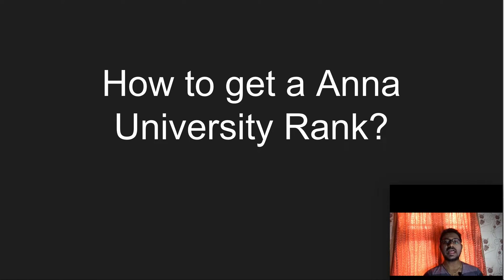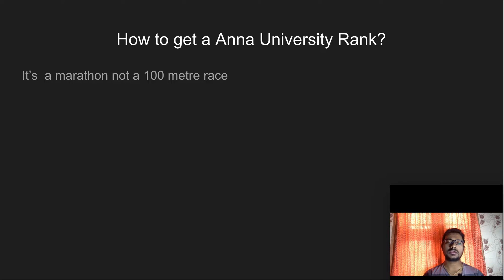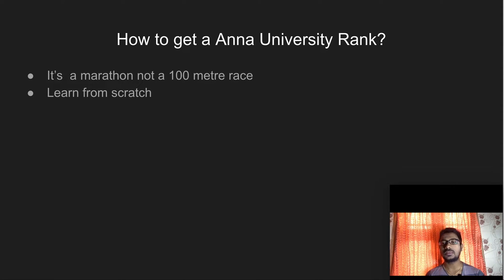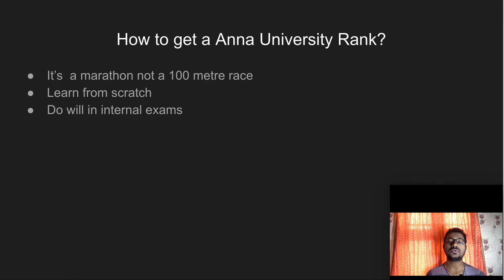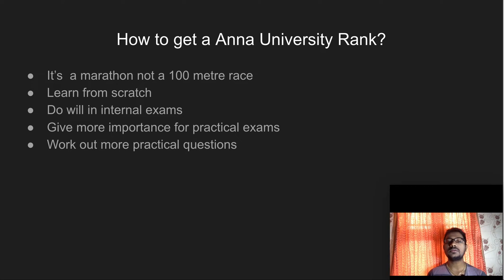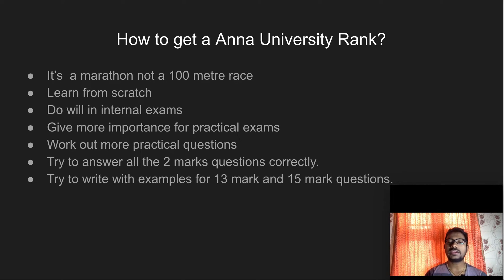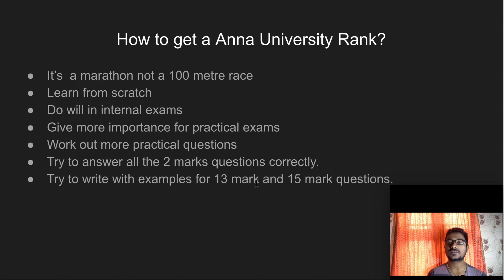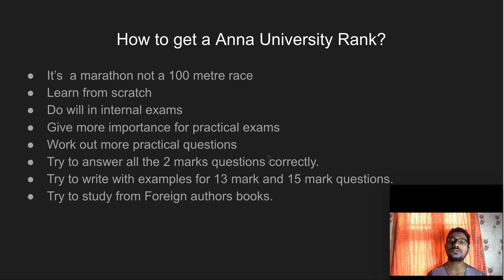How to get a university rank? in Tamil | Tips to get a Anna university Rank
In this video, I am going to give tips to get a university rank in Anna University.